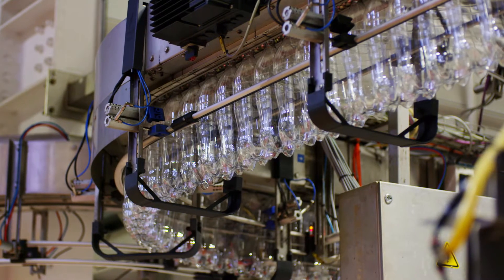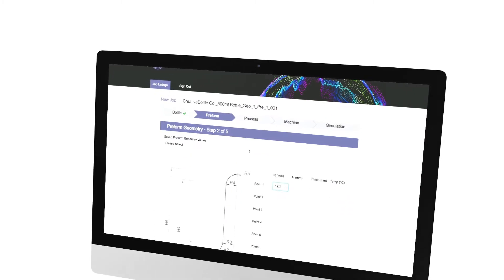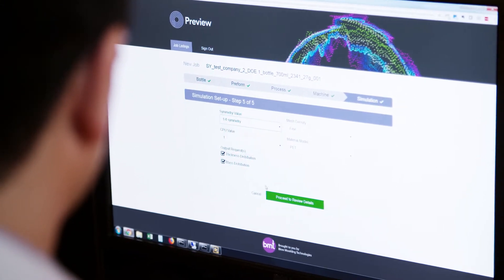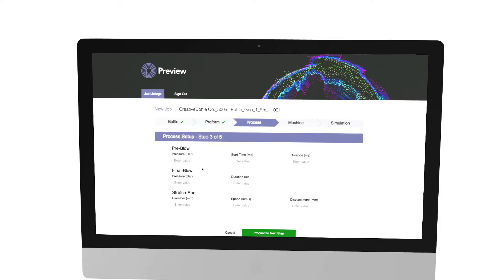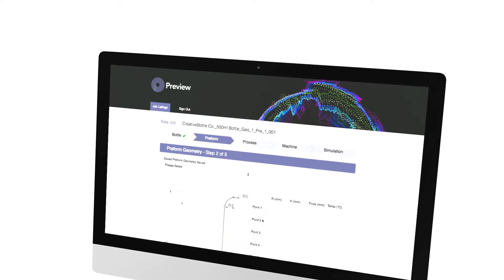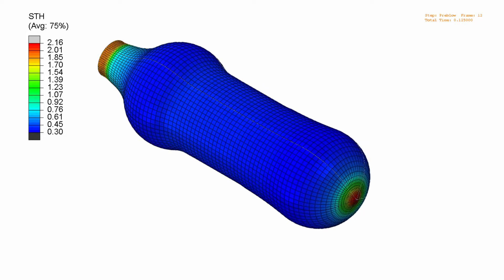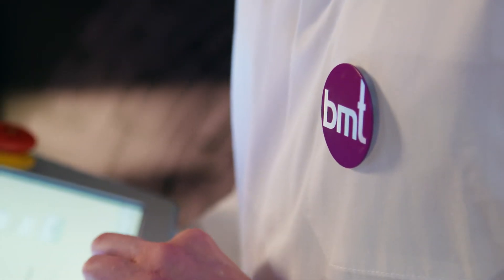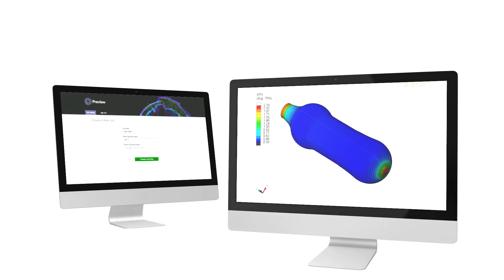Preview Stretch Blow Moulding Simulation by BMT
Preview is a cloud-based simulation software designed for the Stretch Blow Moulding (SBM) plastic bottle industry. Designed by Blow Moulding Technologies (BMT), this new breakthrough software is capable of providing advanced prediction of bottle production from preform design through to the final bottle product.  The USP of Preview is the generation of advanced data simulations to inform blow moulding production, validated through scientifically-proven research and simplified into an easily accessible online portal.